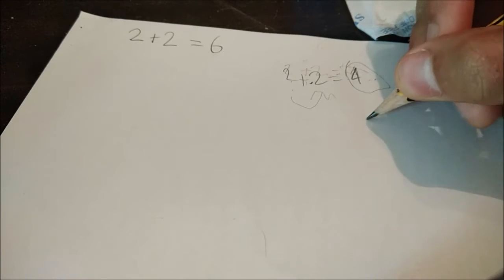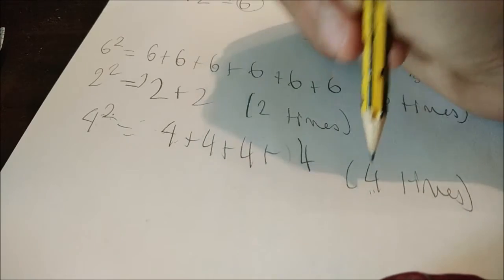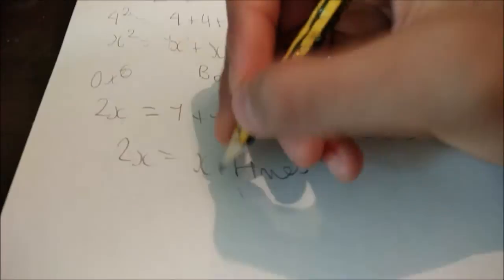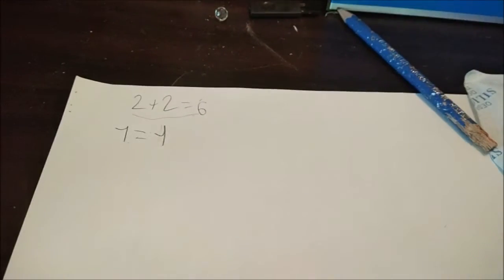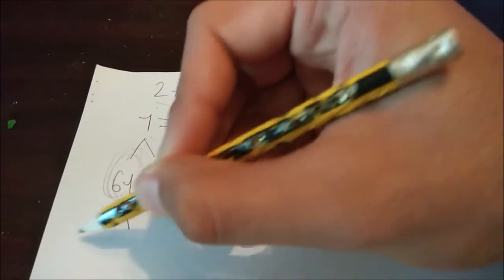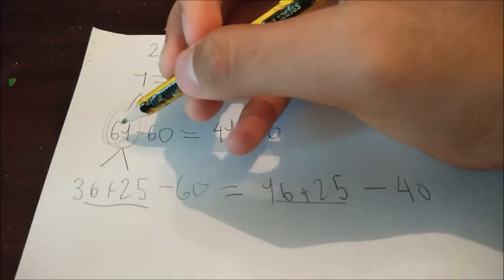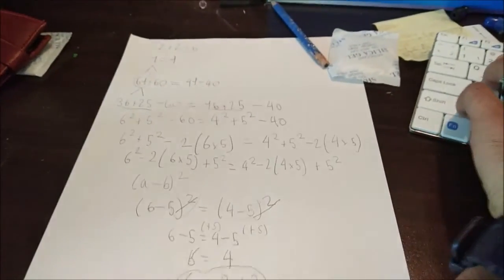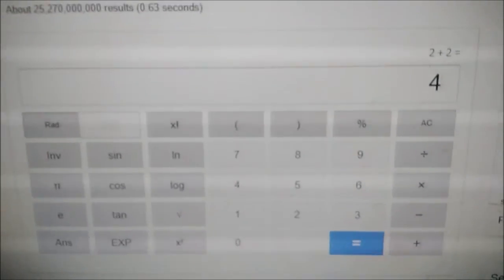PROOF THAT 2 + 2 = 6 - TWO METHODS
In this video I show two ways that prove that 2 + 2 isn't actually 4 but is 6. Just like the last two math proofs, forget about your calculator etc. There is always a deep meaning behind numbers, equations, functions etc so if you dig deeper, you'll discover secrets.